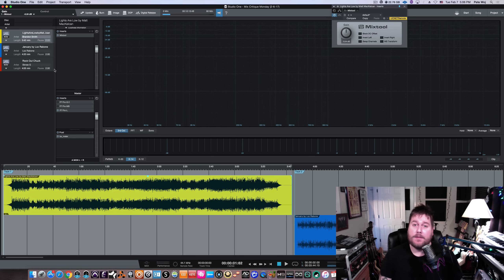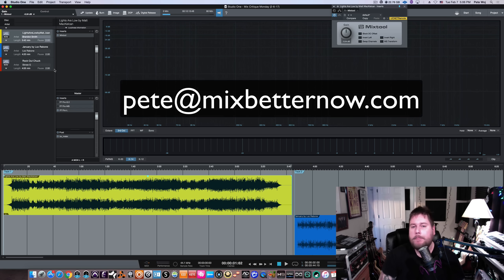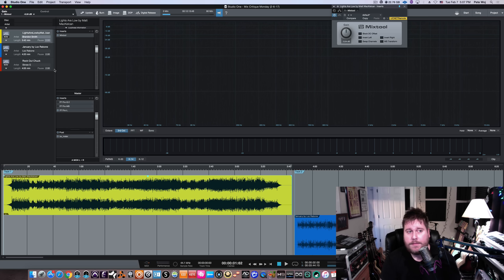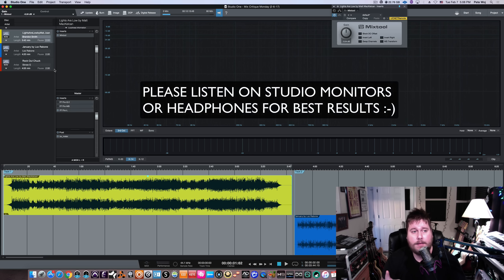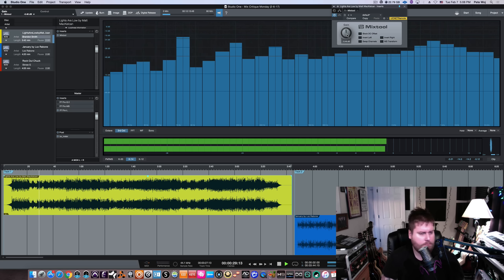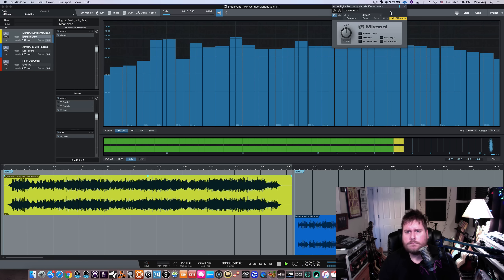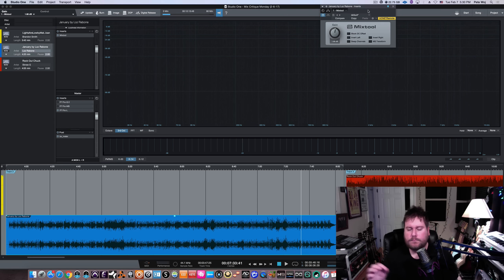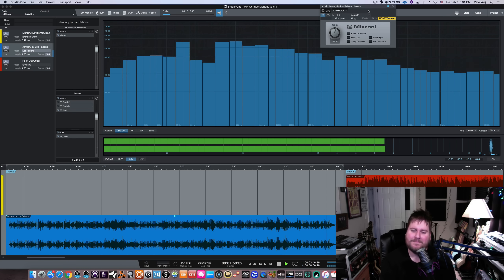Mix Critique Monday (2-6-17) | MixBetterNow.com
Mix Critique Monday (2-6-17) | Mix Better Now

HAPPY MONDAY! Brand new Mix Critique Monday featuring mixes from Brandon Smith, Loz Rabone, and Sknee G! A big thanks to all who submitted!

Don't forget to sign up for the Mix Better Now Newsletter to get your Swag Bag of Free Multi-Track Sessions, Free Mix Templates, Free Drum Samples, Free Reverb Impulse Responses, Free Plugins and more,